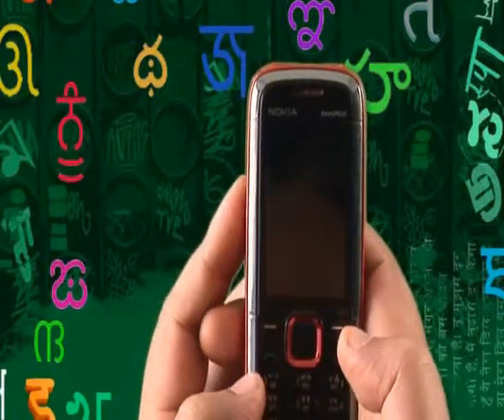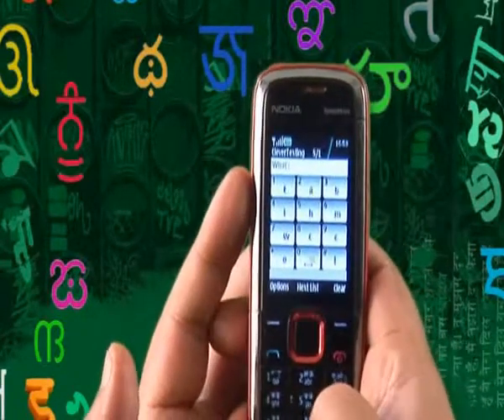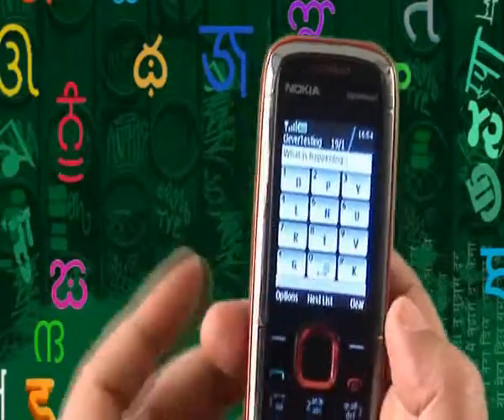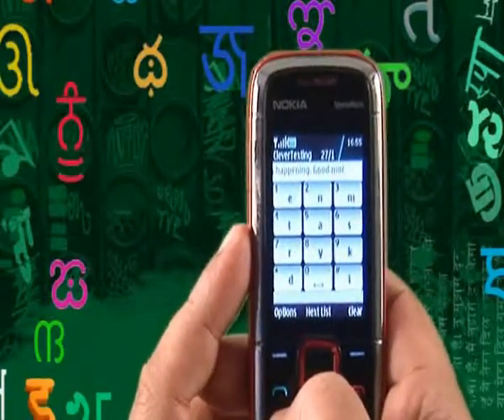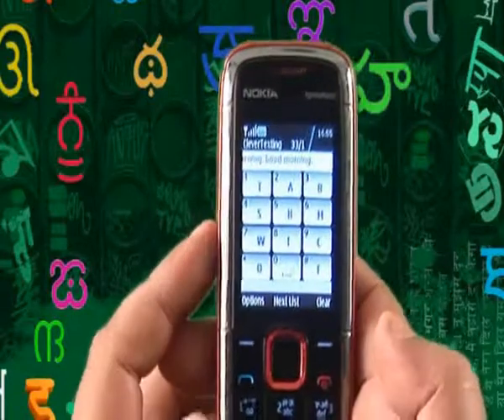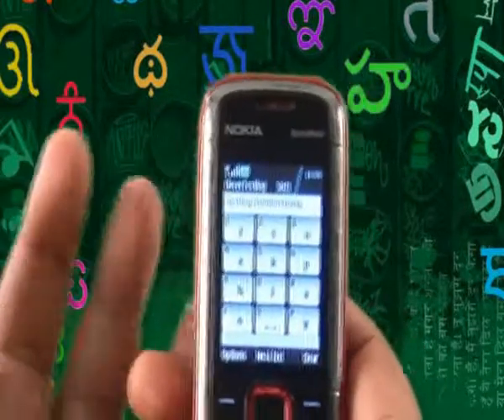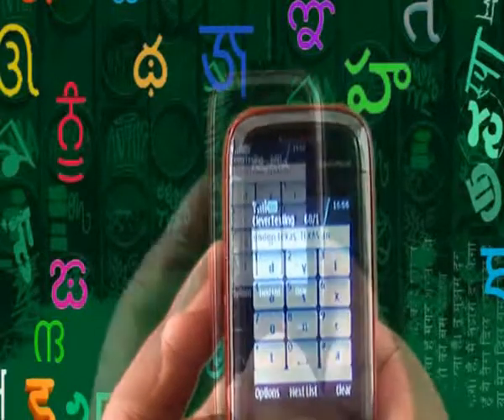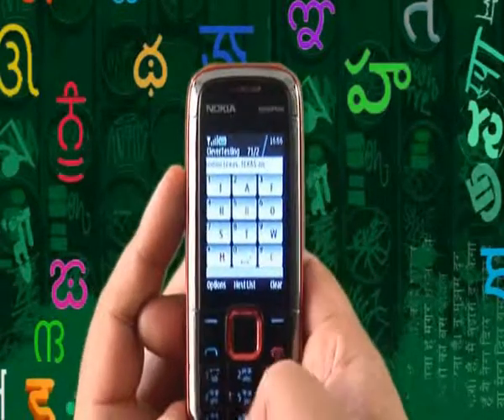clever_texting_5.mpg Clever Texting : The new way to Ergonomic faster typing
CleverTexting is a new Texting Technology that predicts letters as you type. It is based on the statistical nature of a language and is dictionary less. Along with a user interface innovation of dynamic key assignment, it offers a terrific advantage of single keystroke typing on limited keypad devices like the mobile phone. And offers a smoother typing experience to the user.